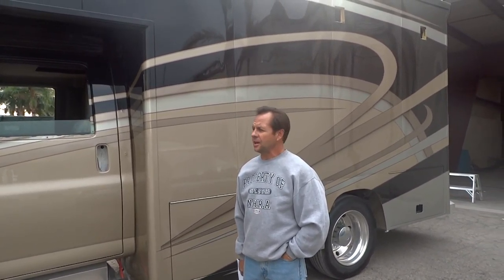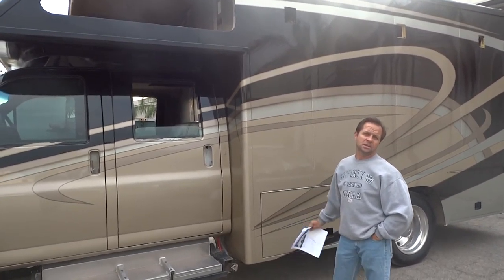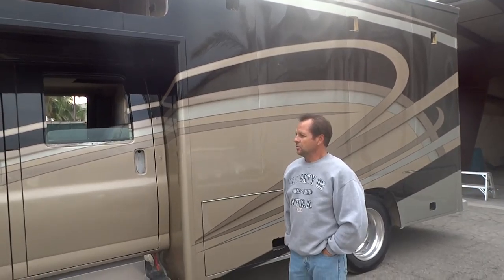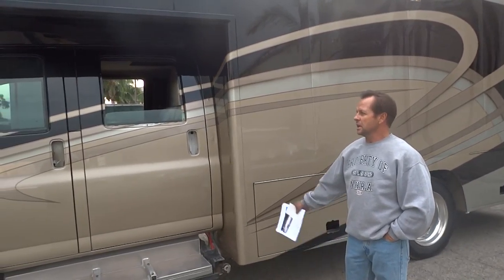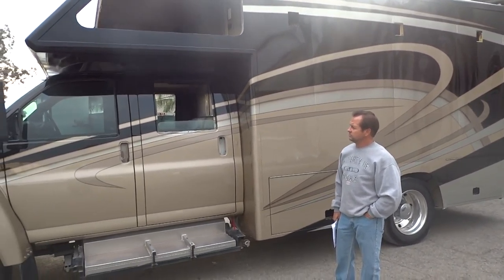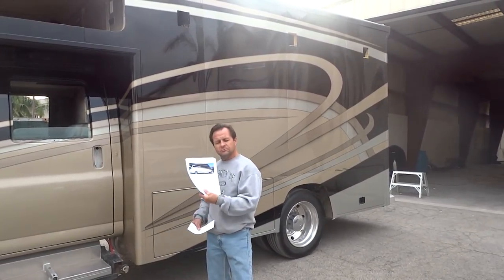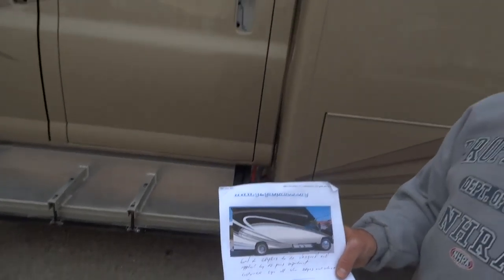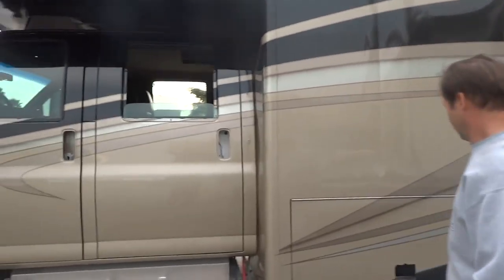RV paint Thousand Palms Rv Paint Department Fontana Ca